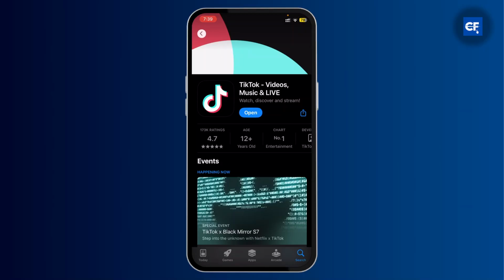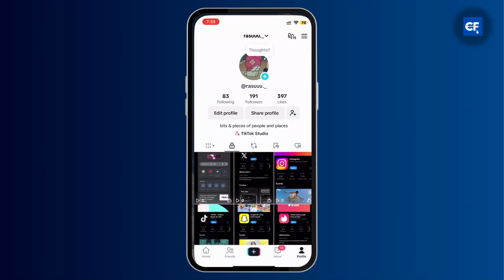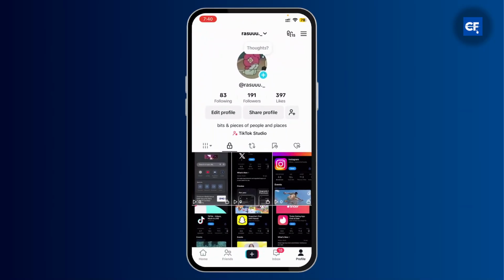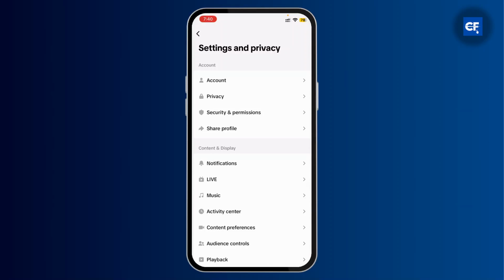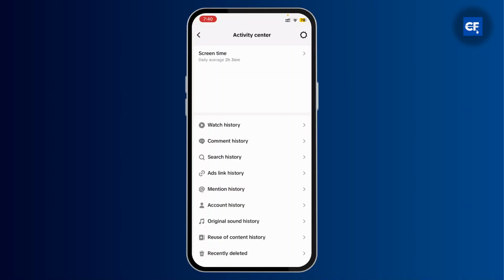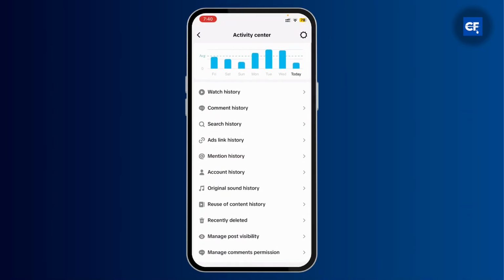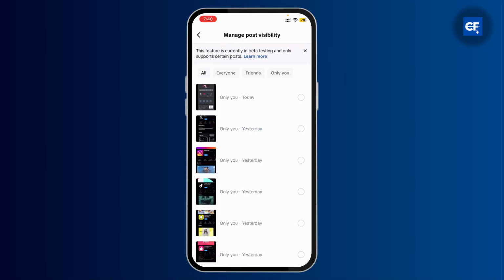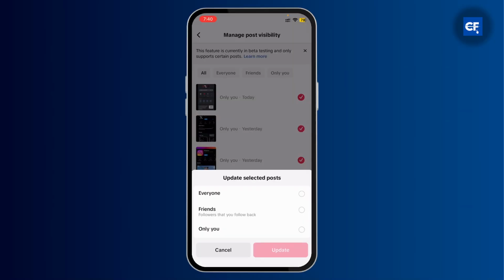How to Delete All TikTok Videos at Once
Learn how to delete all TikTok videos at once with this quick and easy guide. Whether you're starting fresh or clearing out old content, this tutorial will show you how to delete TikTok videos quickly and efficiently.

In this video, you'll discover step-by-step instructions on how to delete all your TikTok videos at once. Perfect for anyone looking to manage their TikTok account more effectively!

Timestamps:
0:00 Introduction
0:15 Step 1: Preparing Your TikTok Account
0:40 Step 2: Using TikTok’s Bulk Deletion Feature
1:05 Step 3: Finalizing the Deletion Process